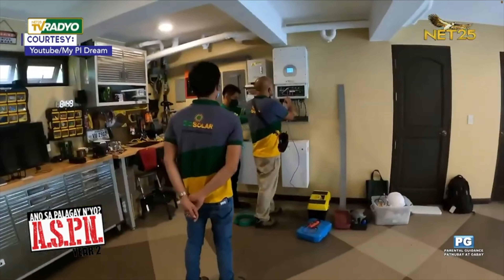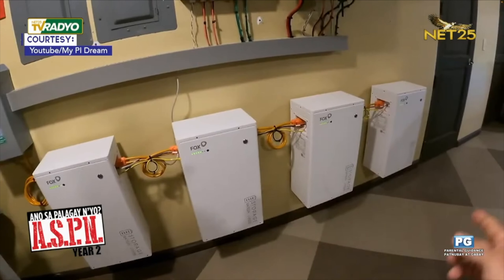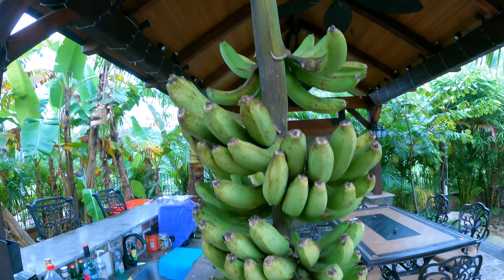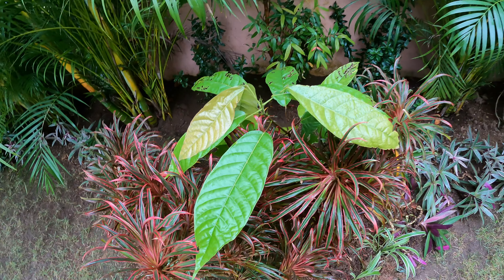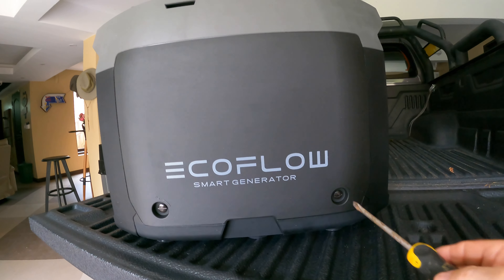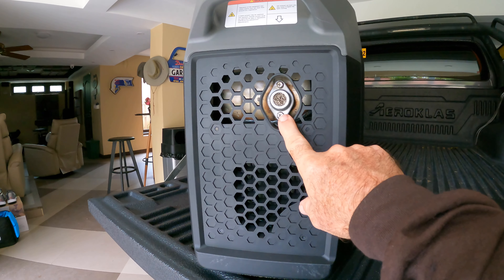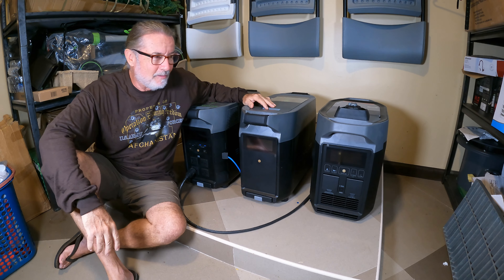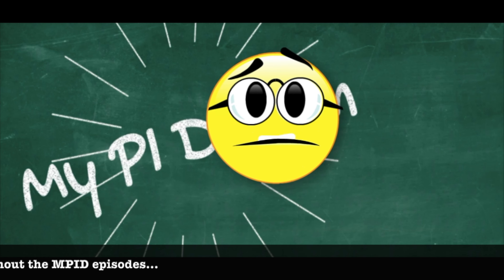I HATE BROWNOUTS! (Our Latest Energy Update)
Today we add one more appliance to protect us from potential brownouts which are so common here in the Philippines.

Weather Underground
Station ID: ILIPA3

PWS Weather
Station ID: VILLAFELIZX1

Editing:
Mid 2020 MBP, 2.3GHz Quad-Core Intel Core i7
iMovie 10.3.3
Android File Transfer
Graphics:
Blender
Pixelmator Pro